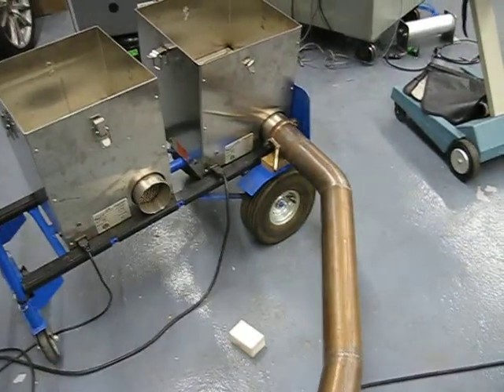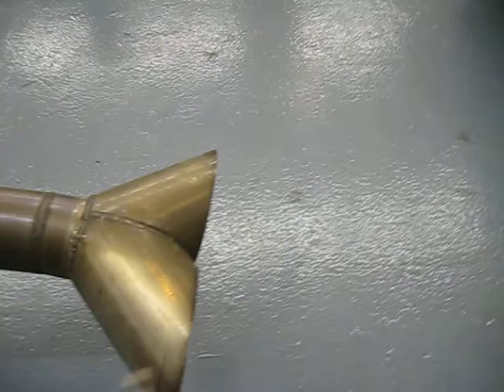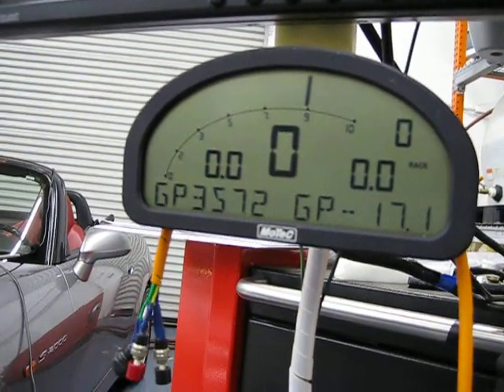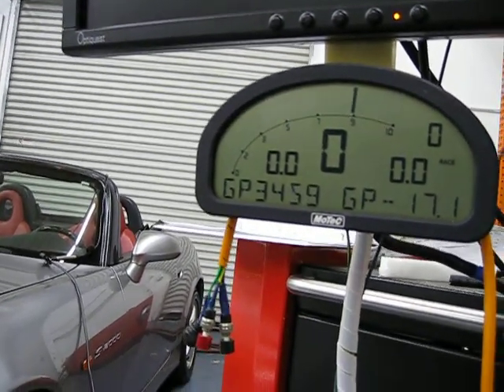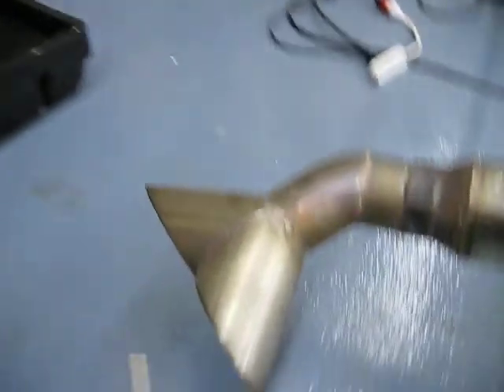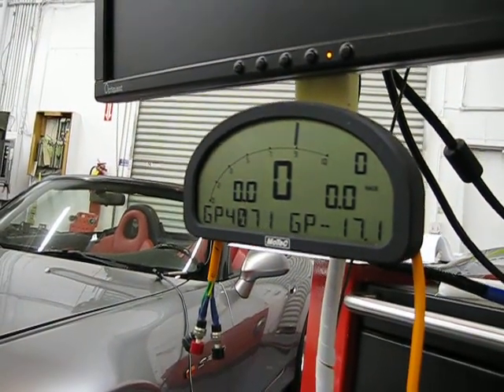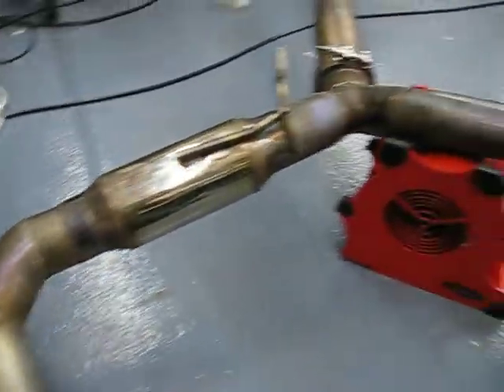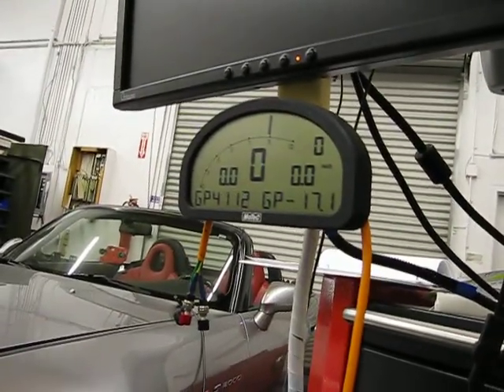Flow Testing Synapse Engineerings GTR Exhaust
Peter is showing how the Synapse Engineering flows 2x as much air as the standard stock Nissan GTR exhaust. Also the flow is divided very well between the two exit points of the exhaust meaning one side is not greatly favored over the other.